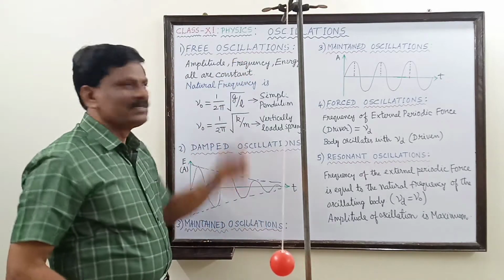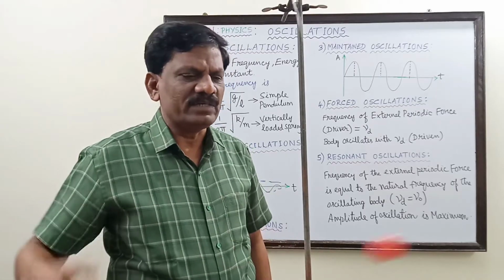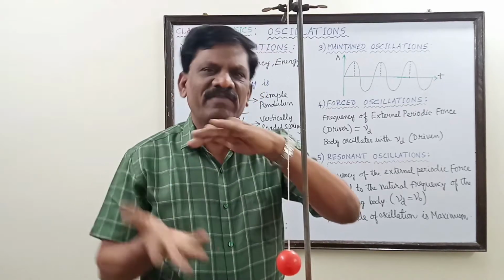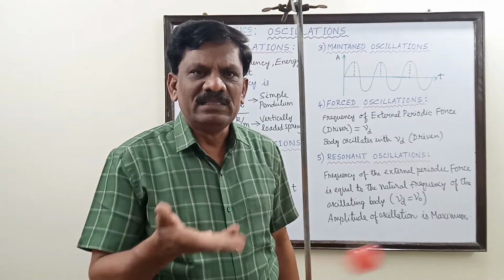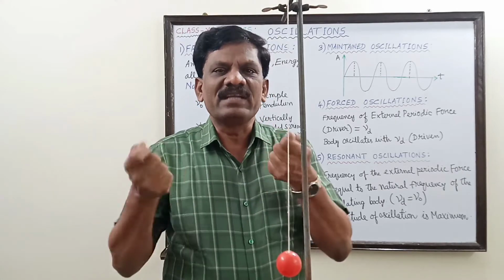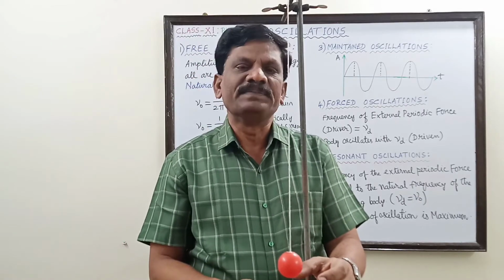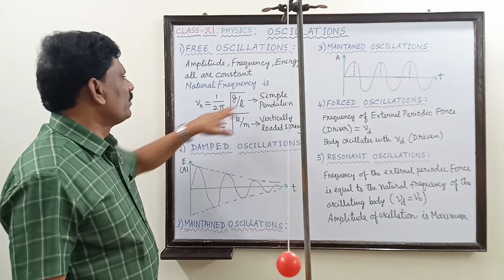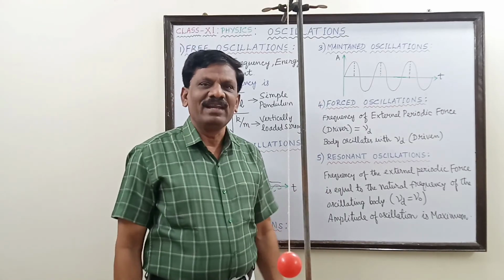Different types of Oscillations in Physics | Free , Damped and Forced Oscillation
Types of Oscillations in Physics | Free, Damped, and Forced Oscillations | Class 11 Physics

In this video, we explore the three primary types of oscillations: free, damped, and forced. Understanding these concepts is crucial in Class 11 Physics, particularly in the oscillations chapter, as they form the foundation for understanding vibrational motion in both natural and engineered systems.

What You’ll Learn:
Introduction to Oscillations: We begin with an overview of oscillations as a type of repetitive motion and introduce the basic terms like equilibrium position, amplitude, frequency, and period that are common to all types of oscillations.

Free Oscillations: Discover what free oscillations are and why they occur in the absence of any external forces. We’ll cover examples like a simple pendulum swinging in an ideal environment, exploring how systems return to equilibrium under their natural frequency.

Damped Oscillations: Learn about damped oscillations, where friction or resistance causes a gradual reduction in amplitude over time. We’ll discuss:

Types of Damping: Light, critical, and heavy damping, showing how each affects the rate at which oscillations decay.
Examples and Real-World Applications: From car shock absorbers to building structures, see how damped oscillations play a role in various fields.
Forced Oscillations and Resonance: Understand forced oscillations, where an external periodic force drives the system. We’ll delve into:

Resonance: Explore the phenomenon of resonance, where the driving frequency matches the natural frequency, causing large-amplitude oscillations. Learn why resonance is both useful (musical instruments, tuning circuits) and potentially dangerous (bridges, buildings).
Applications of Forced Oscillations: From microwave ovens to musical instruments, we explore various examples where forced oscillations are used to amplify or regulate oscillatory motion.
Comparing Free, Damped, and Forced Oscillations: To solidify your understanding, we’ll summarize the differences and similarities between these types, focusing on amplitude behavior, energy dissipation, and practical examples.

Problem-Solving and Examples: We’ll solve problems related to each type of oscillation, applying the concepts to real-world scenarios, and helping you reinforce your understanding.

This video offers an in-depth guide to oscillations in physics, connecting theory to practical applications in everyday life. Perfect for Class 11 students, it’s a comprehensive introduction to a fundamental concept in mechanics and waves.

free damped and forced oscillation,
free damped and forced oscillations,
free damped and forced oscillations by physics wallah,
free damped and forced oscillation bsc 1st year,
free damped and forced oscillations engineering physics,
free damped and forced oscillations class 11,
idea of shm free damped and forced oscillation,
free damped oscillation engineering physics,
free damped and forced vibration engineering physics,
free damped oscillation,
undamped damped and forced oscillations,
damped and forced oscillations